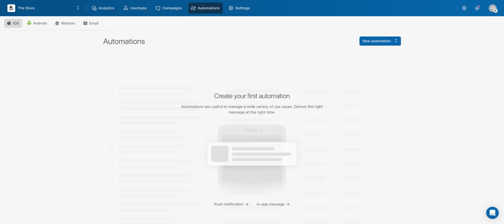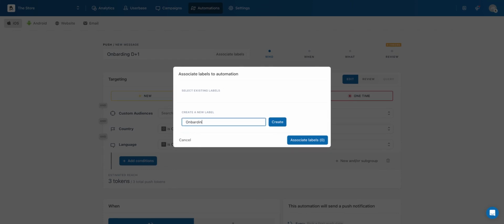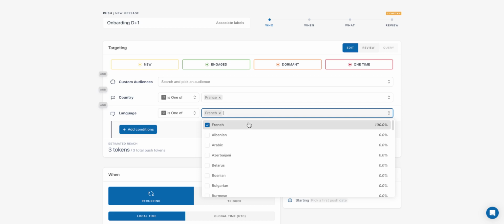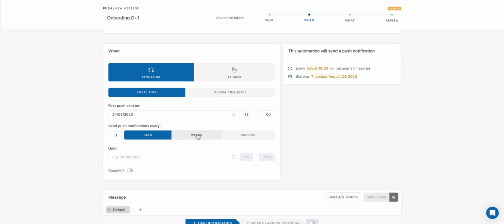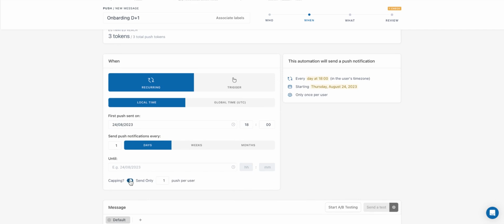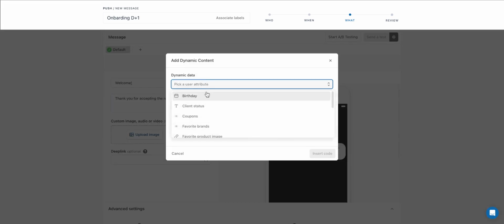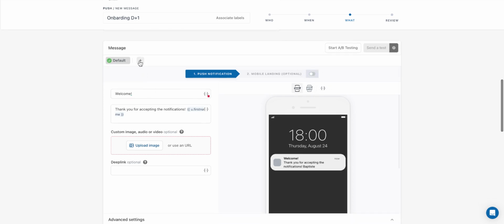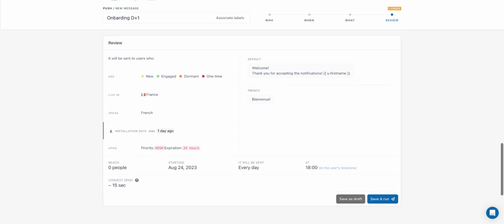Batch Certification | Create your first recurring automation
In this video you will learn how to create a reccuring campaign on Batch.

Would you like to contact our team?